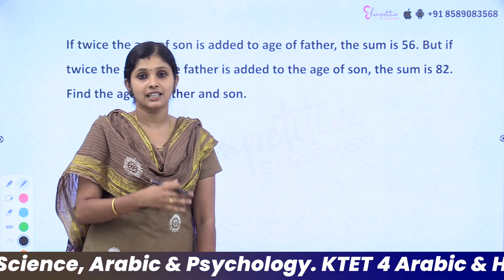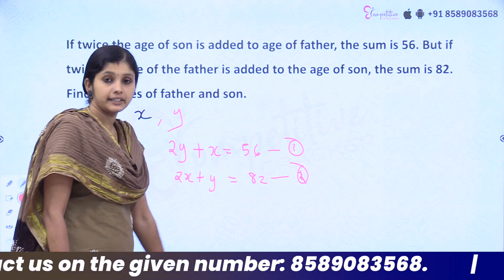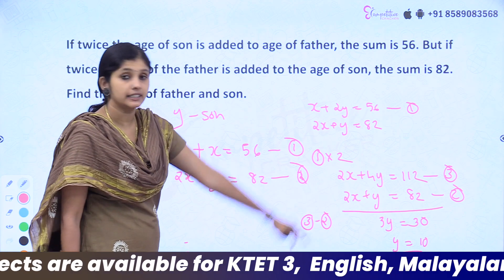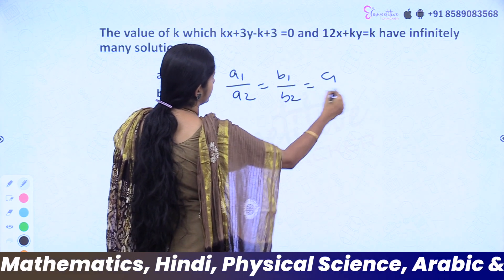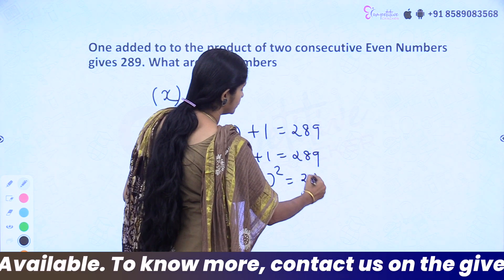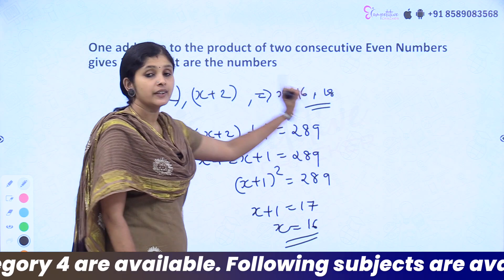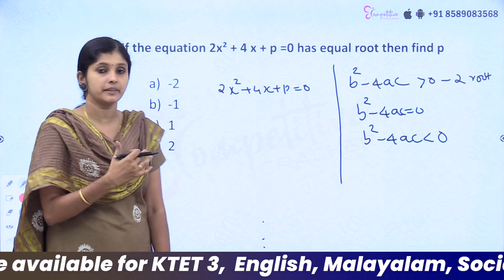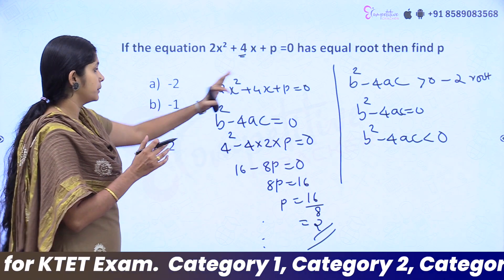K3 MATHS | PREVIOUS YEAR QUESTIONS | ALGEBRA FORMULA | KTET EXAM 2023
KTET 3 MATHS ചോദ്യങ്ങൾ നിങ്ങളെ കുഴപ്പിക്കുന്നുണ്ടോ ? പരീക്ഷാ ചോദ്യങ്ങൾ നിങ്ങളെ ഇനി കുഴപ്പിക്കില്ല മുൻപ് നടന്ന പരീക്ഷകളെയും ചോദ്യങ്ങളെയും വിശകലനം ചെയ്യാം സൗജന്യ വെബിനാർ ക്ലാസ്സിലൂടെ .